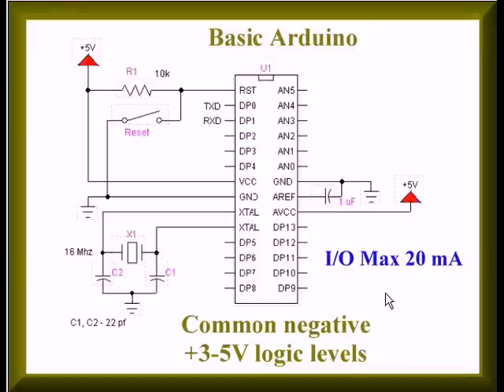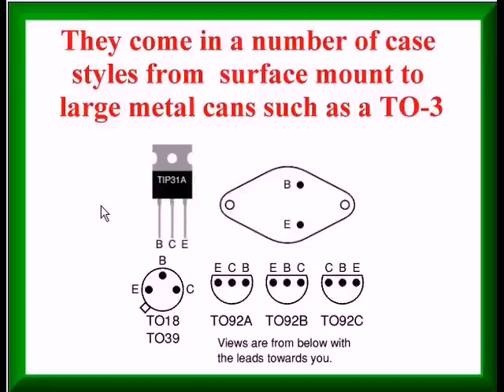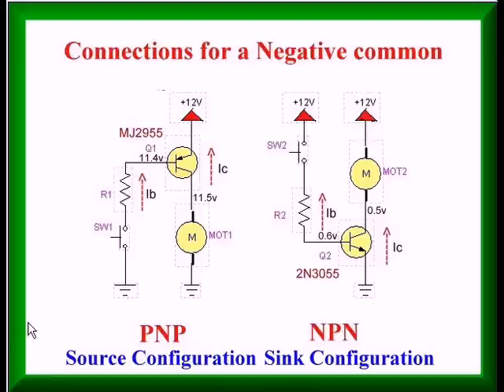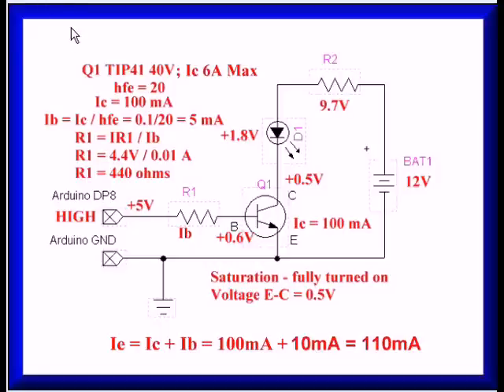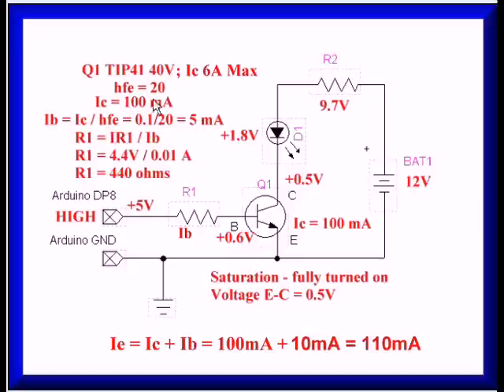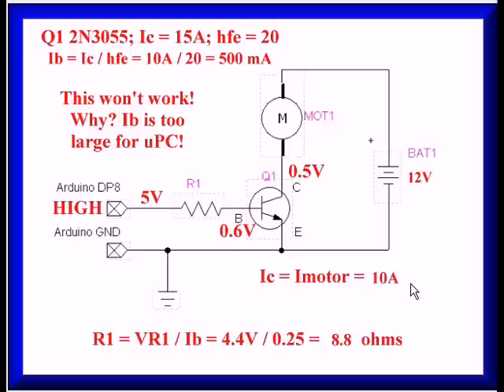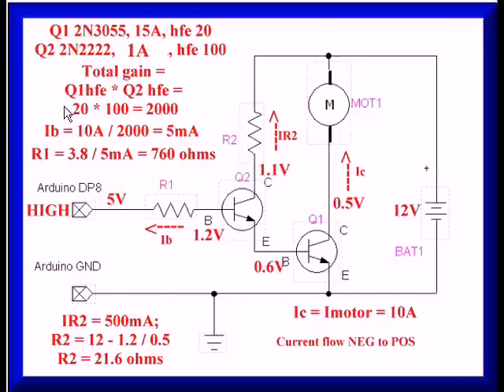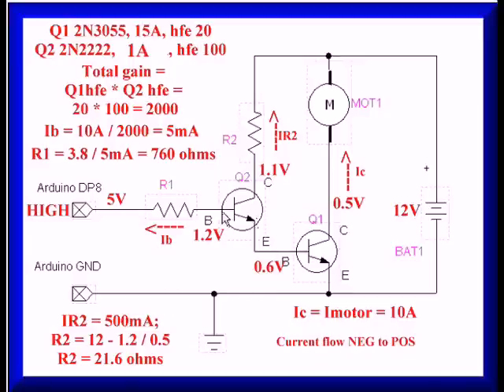Using NPN Biploar Transistors with Arduino, PIC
More on basic transistors circuits and theory.
Note the Arduino IO is 40mA and PIC is 20 mA.